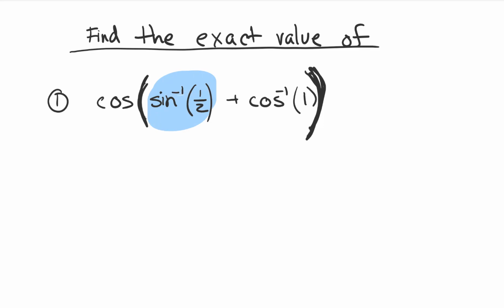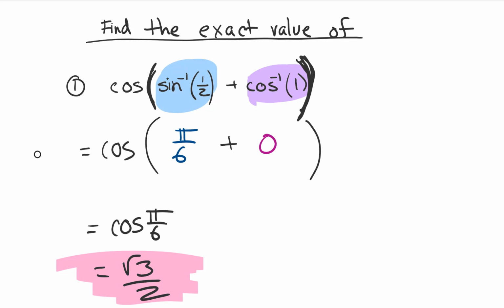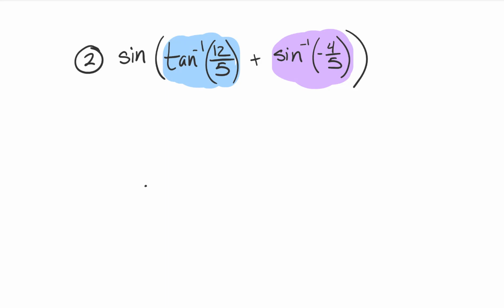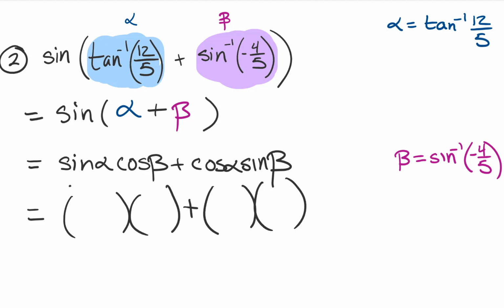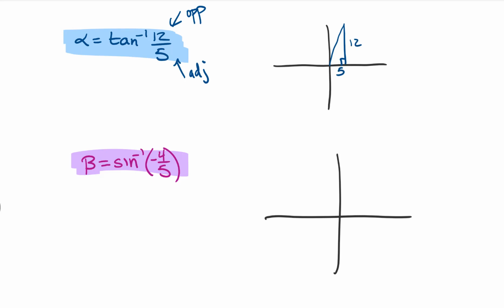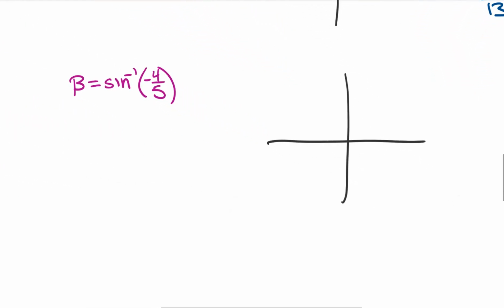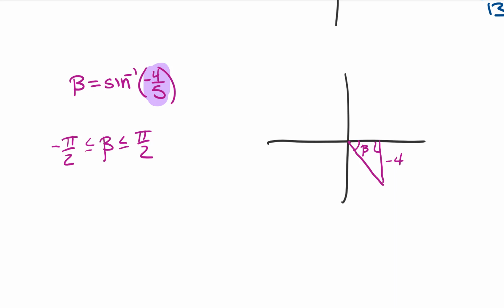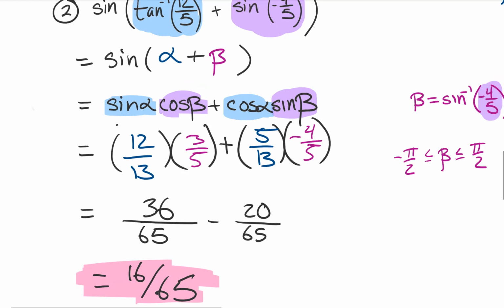3.5.6 Funky Looking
Weird looking but it's just a sum or difference